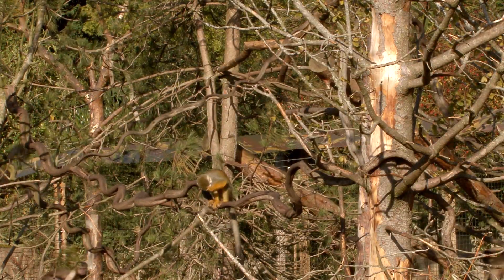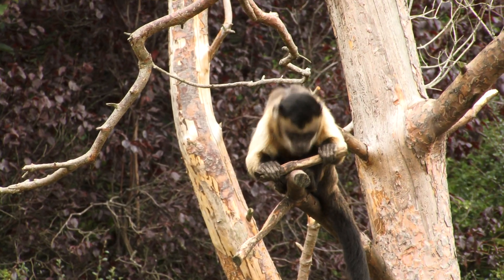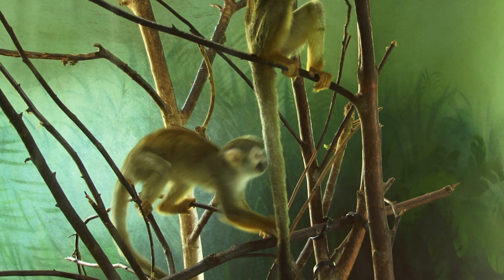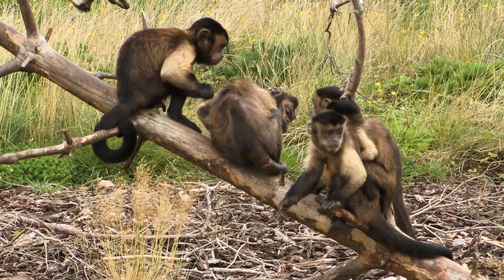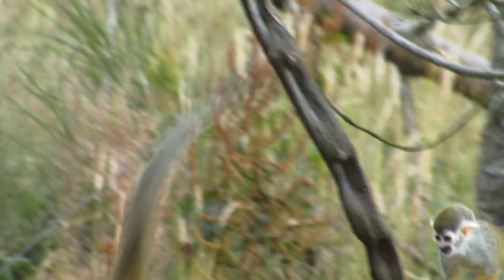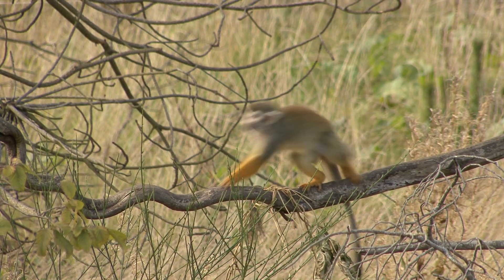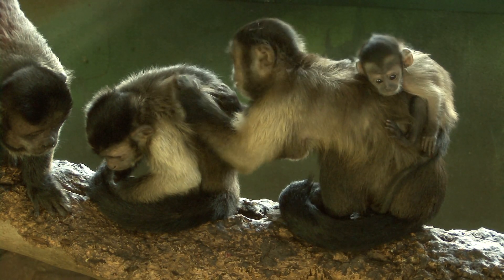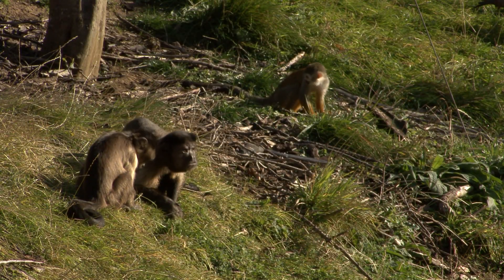Living Together - Capuchin and Squirrel Monkeys at Living Links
Living Together: Life and Welfare in Mixed-Species Groups
Professor Hannah Buchanan-Smith (Stirling)
Dr Scott Hardie (Abertay)
Dr Klaus Zuberbuhler (St Andrews)

In the wild, capuchins and squirrel monkeys move around together, each perhaps benefiting from the other in vigilance against predators, and gaining feeding advantages (squirrel monkeys grabbing insects disturbed by the larger capuchins vigorous foraging behaviour). We are therefore housing them together in Living Links, as has happened in captive groupings in other zoos. However, the consequences of this mixing have never been studied and here we are doing so. First we are taking measurements of behaviour while one group lives by itself, then collecting the same measures after mixing. We also hope to discover the effects of a mixed species exhibit on public perceptions about these primates.
Living Links is designed to support studies by scientists at the Universities of St Andrews, Stirling, Edinburgh and Abertay, who together form the Scottish Primate Research Group (SPRG). Members of SPRG study primate behaviour at many field-sites in the wild, as well as in captivity.

Film by  Mark Bowler